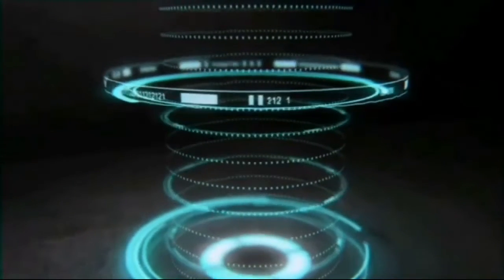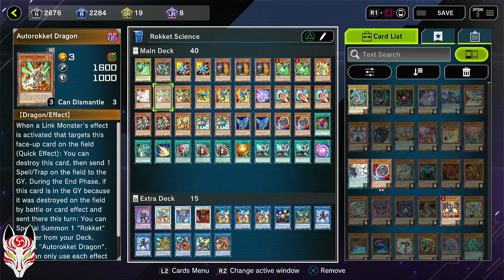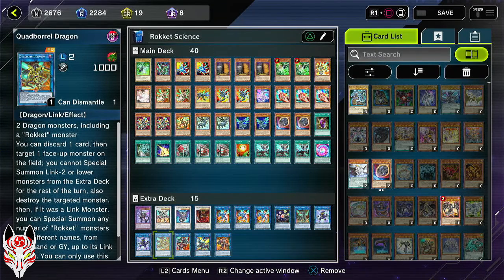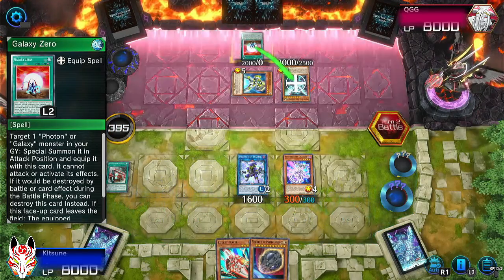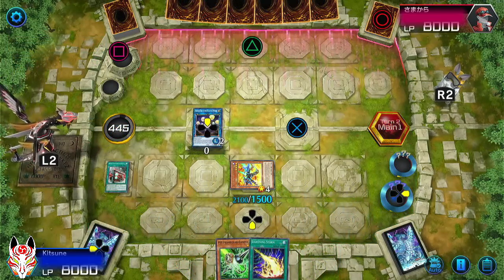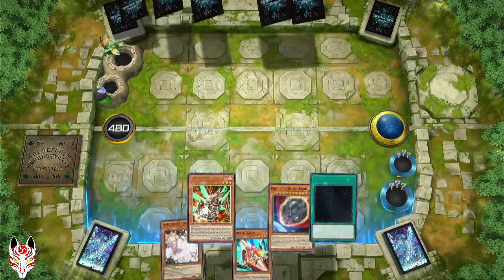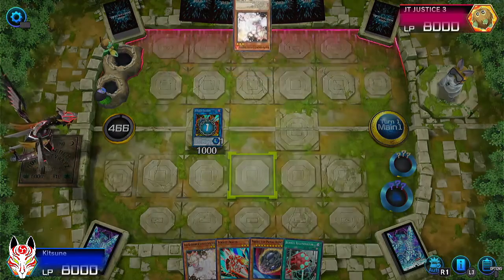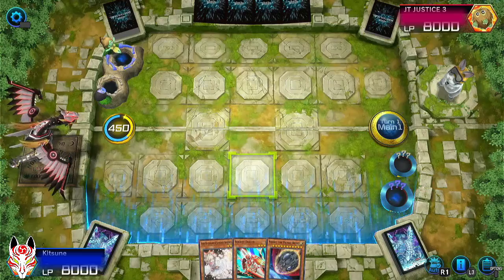JUST QUIT!!! | YU-GI-OH! MASTER DUEL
After many laptop crashes and brain cells lost while editing, finally the rokket science video is done, these cards are stupid fun.

0:00 Intro/deck
1:57 UGH
3:21 Paleozoic?
11:18 Dogmatika Punishment!
19:41 WHAT?
20:01 EXPLODIA!!!
23:43 Outro